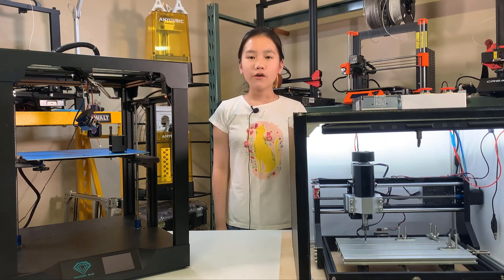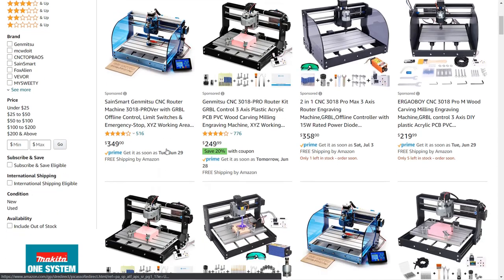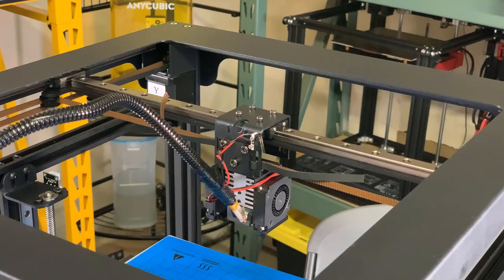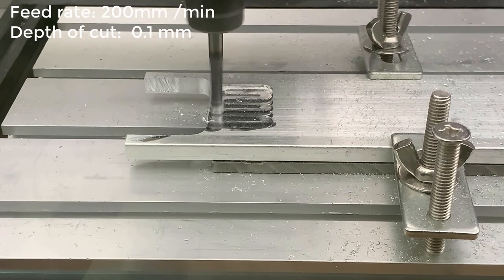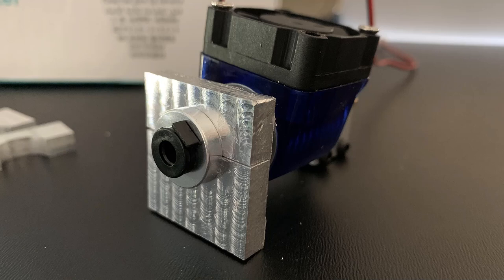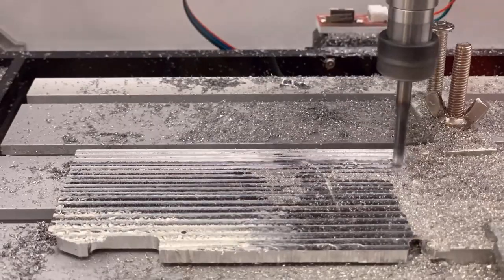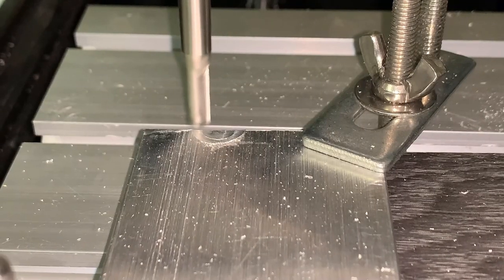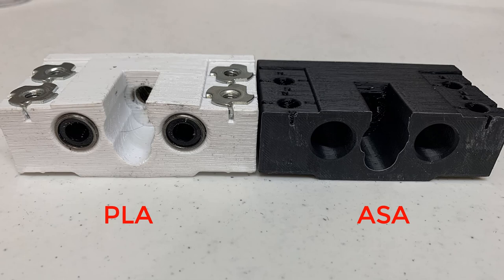Cutting aluminum parts with 3018 Pro CNC, making an E3D V6 hotend mount for the Sapphire Plus CoreXY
In this video, we will make some aluminum parts with this super cheap CNC 3018 Pro for the Sapphire Plus CoreXY printer. If you’ve watched my previous videos, this printer has a few minor issues, but considering that it costs less than $400 and has a very sturdy frame, it actually has a lot of potential. It’s able to print at 150mm/s with pretty good quality. But, when I try to print at over 200mm/s, the hotend couldn’t melt the filament fast enough. So, I decided to upgrade the hotend to a E3D V6 Volcano which should do a much better job than the stock one.

After all upgrades, the total price of this CNC machine is $230. I also made an enclosure, as this machine is quite noisy when it cuts things. I used less than 4 meters of 2020 aluminum extrusions, which cost around $35, 2 pieces of laminated MDF from Home Depot, which cost $12, and one piece of a one-eighth-inch acrylic sheet and some magnetic tape, which cost $30.  So, the total cost of the machine with the enclosure costs less than $300. It actually doesn’t look too bad, but the most important part is, can it really cut aluminum? Let’s find out.

500w Spindle:

500w Spindle with DC 110V power supply and mount:
($99 Spindle + Power Supply + Mount + 13 pcs Collet)
($70 Spindle + Power Supply + Mount)

End Mill:

Speed Tiger Carbide 2-flute end mill:
(1/8" $22.5 pack of 5)
(3/16" $30.8 pack of 5)

Cheap High Speed Steel 4-flute end mill:
(with 8 different diameters)
This set is not work as good as speed tiger carbide, but super cheap and have 8 different Diameter

Polymaker ASA Temperature Resistant Filament: (For 3D printing the Z carriage)

Other items you may need for this upgrade:

Nema 17 48mm stepper motor:

M3x35mm Spacer x4:
($4.49 pack of 20)

Power Cord:

45mm LM8uu bearings x2:
($9.99 pack of 4)

M6*90mm Screws x4:
($9.46 pack of 10)

M6-10 T-Nuts x4:
($7.94 pack of 40)

16 gauge wire:
($6.95 25FT Red +25FT Black)

24v relay x1:
($8.5 pack of 4) (better deal)
($6.09 pack of 2)

For enclosure:

2020 Aluminum Extrusion (need 6M to make this 50x42x40 enclosure)
($79.99 10M)

Corner brackets for 2020 extrusion (need 12)
($26.99 pack of 20)

Magnetic Tape for acrylic door: (Need 12FT, half inch wide)
($13.99, only need 1 roll as it's 1" wide, you can cut in half if you want to save money)
($10.97, need 2 rolls, it's 0.5" wide, ready to use but you need 2 rows)

Acrylic sheet 18x24 1/8" thick"
($45.99 pack of 2, you only need one for the enclosure)

LED Light inside the CNC Enclosure: